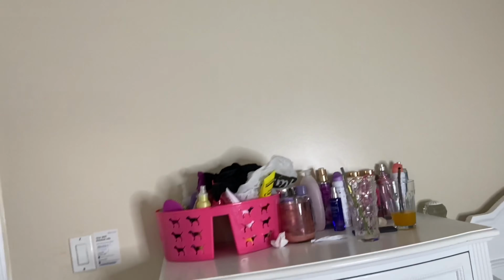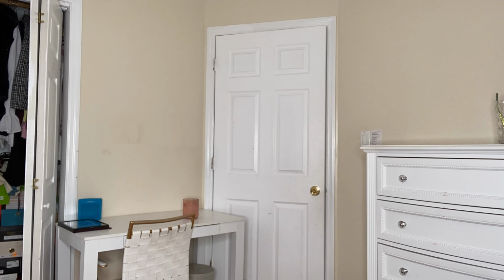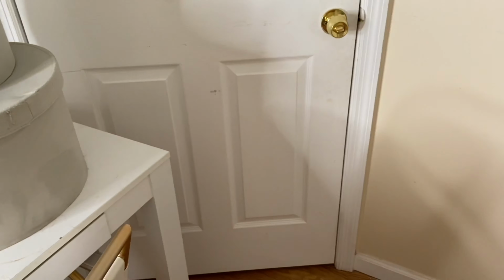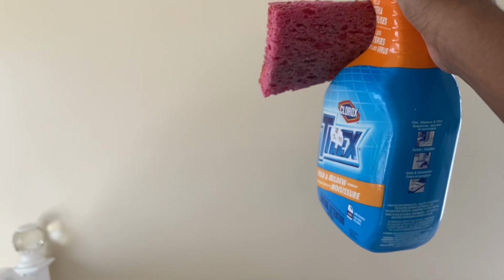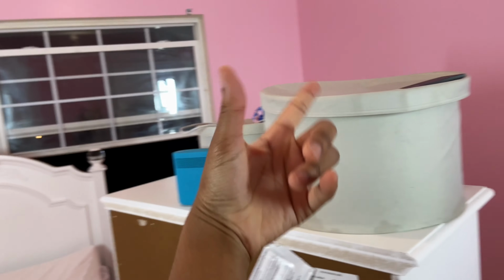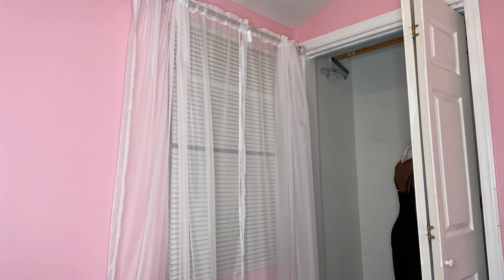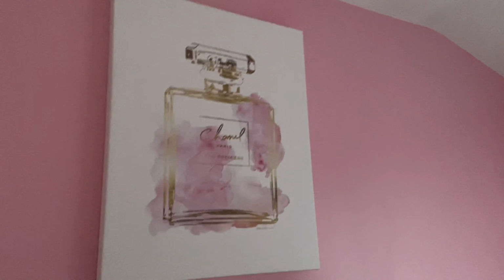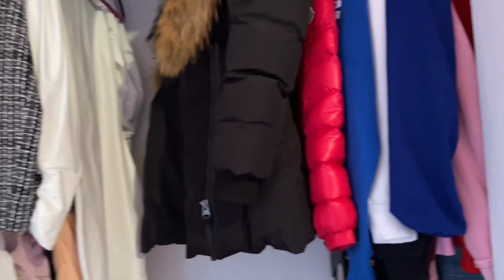Redoing My Room Quarantine Edition!!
‼️MY LAST VIDEO GO WATCH‼️